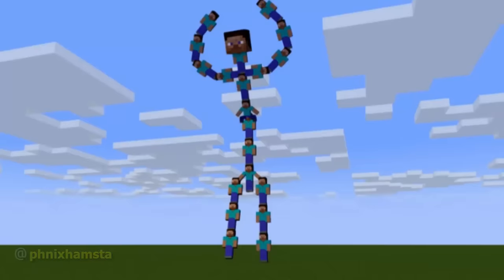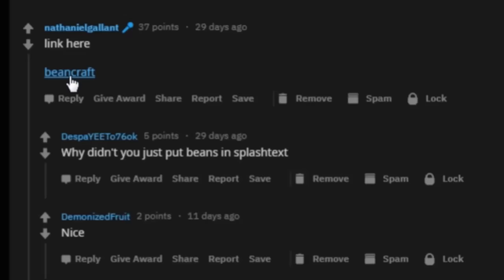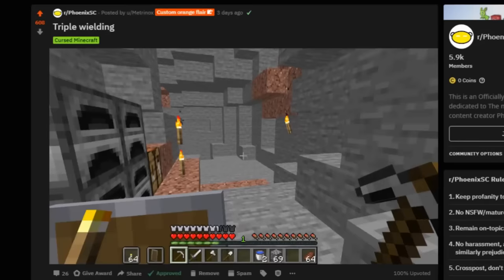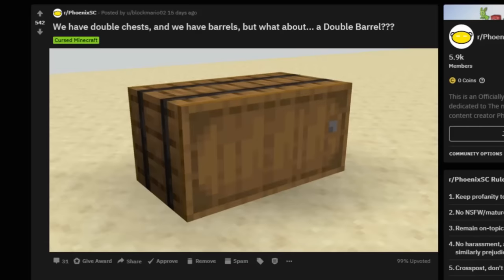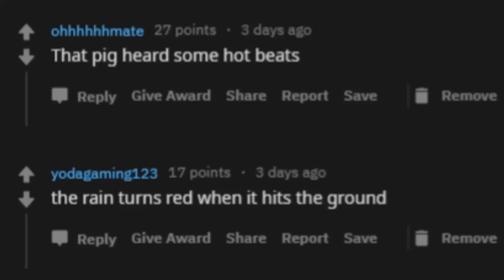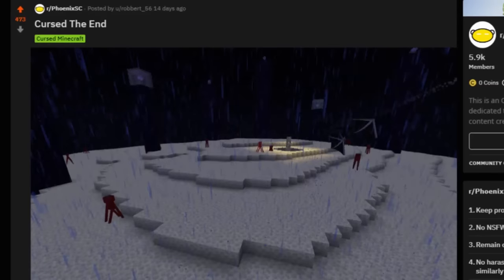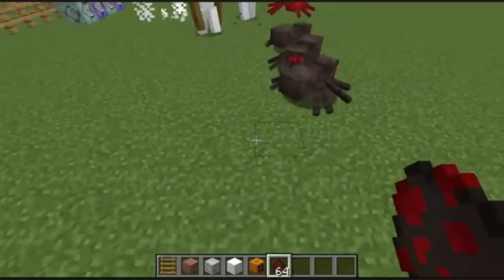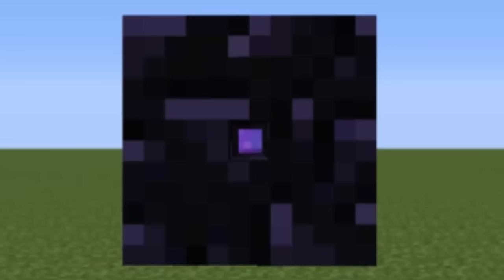This Minecraft Video Is Unholy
Admit that you like the bee dance. Cursed Minecraft - now at version 1.15!

Other music:
Wayne Jones - Mr. Sunny Face
Vibe Tracks - Foundation